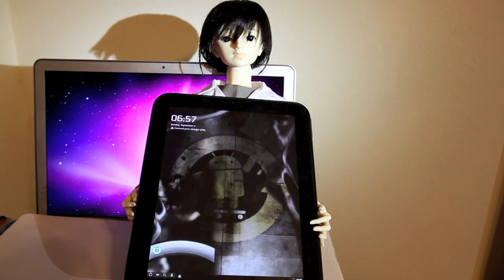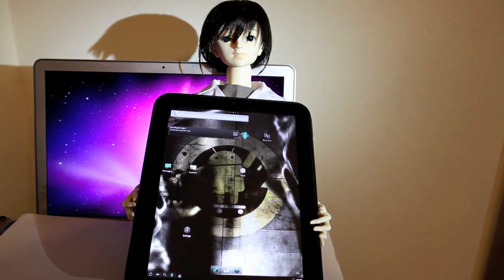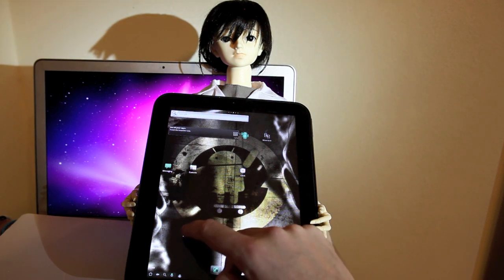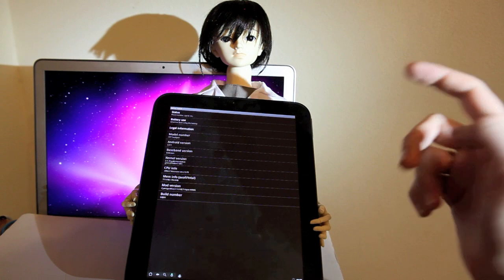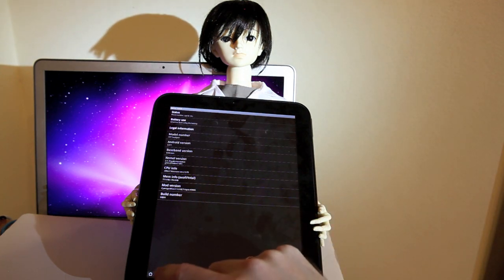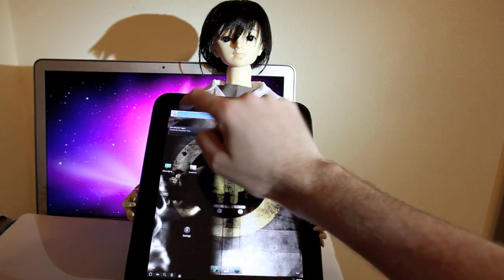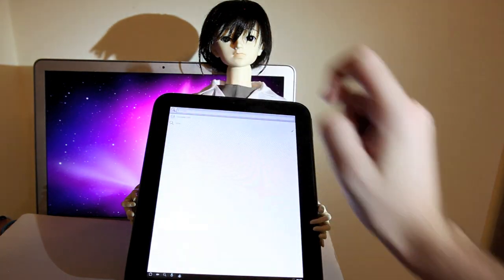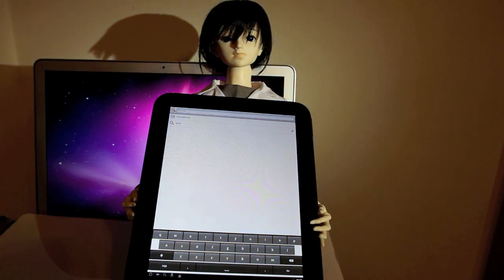Android on HP Touchpad - touchscreen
NExt step, the working touchscreen.
It's not working totally perfectly yet and it's single touch only at the moment, but we have great minds working on this!
Special thanks to Jonpry for the math and input stream analysis.